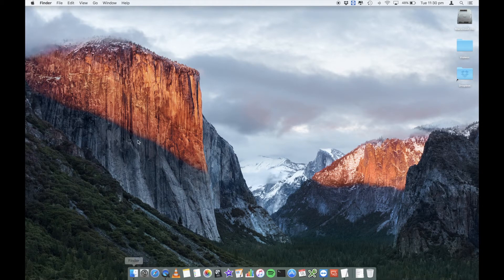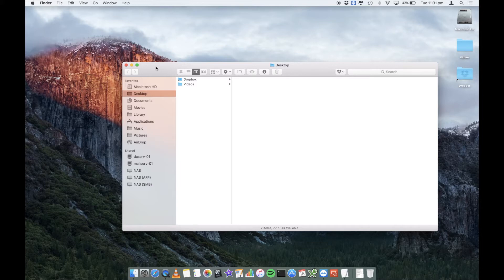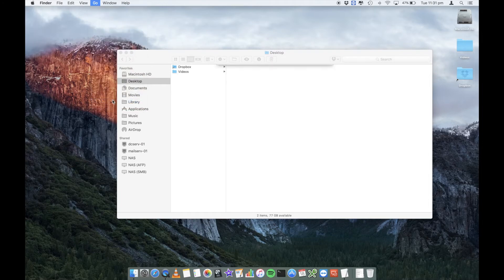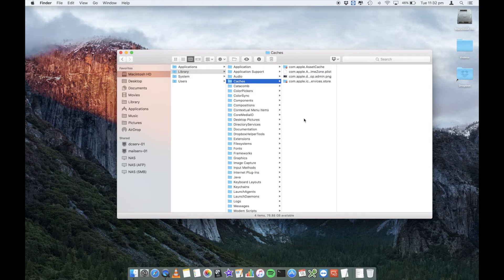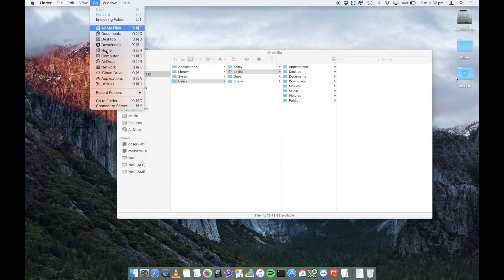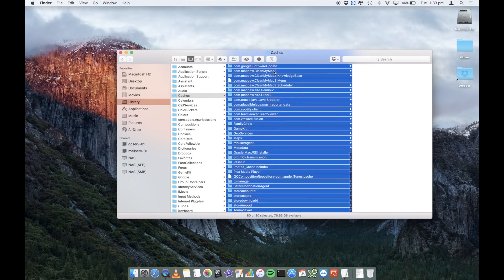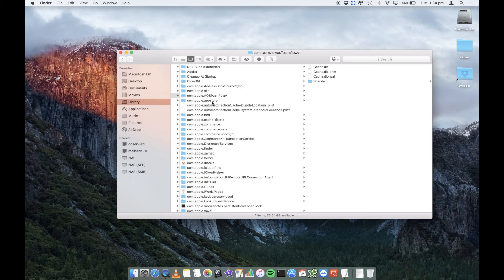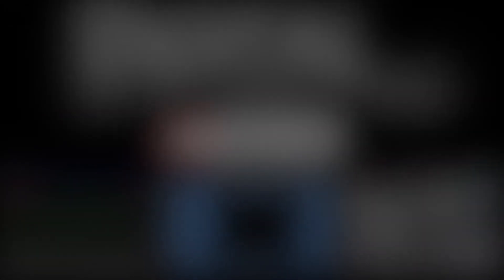How to delete the Cache on your Mac running macOS Sierra